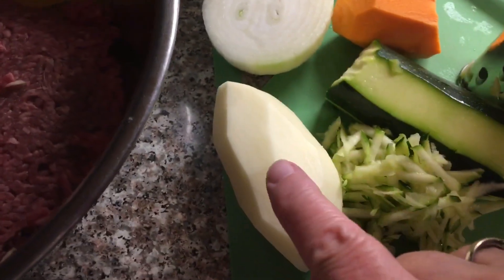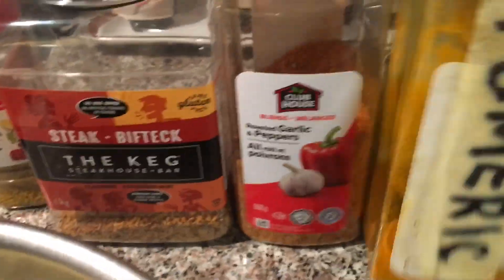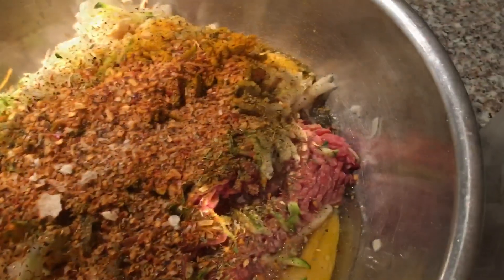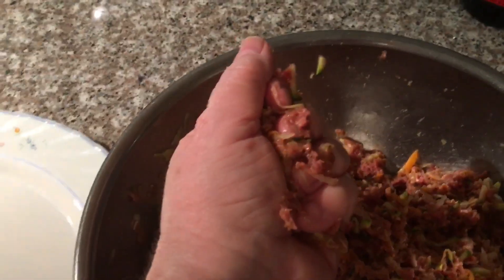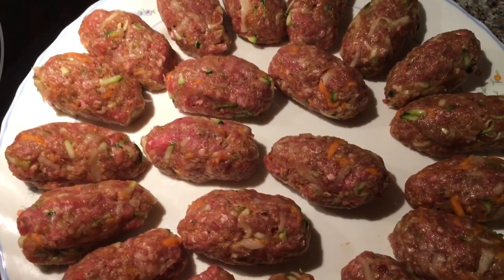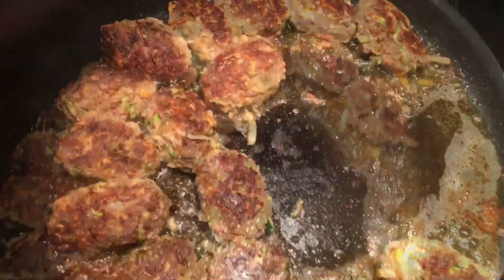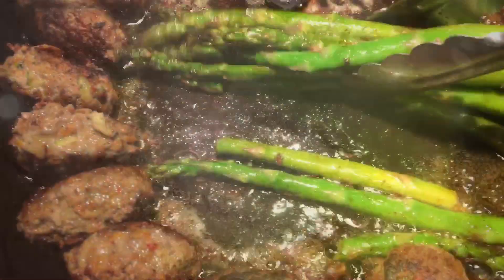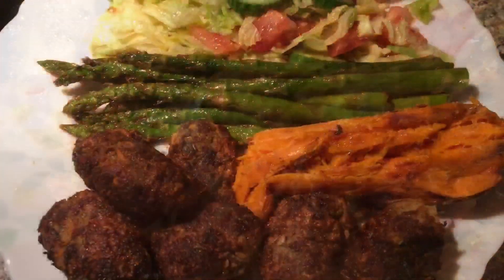Best Greek 🇬🇷meatball recipe Keftethes